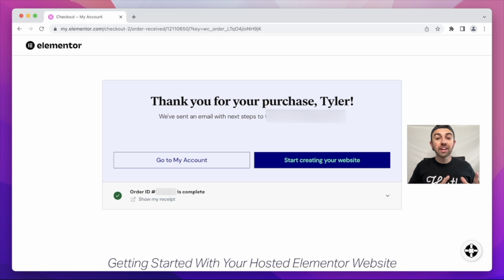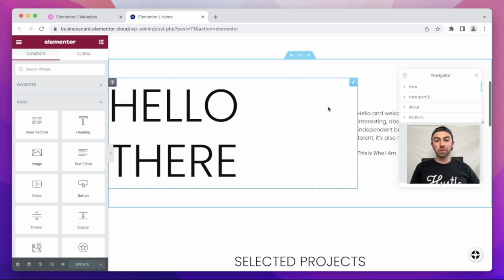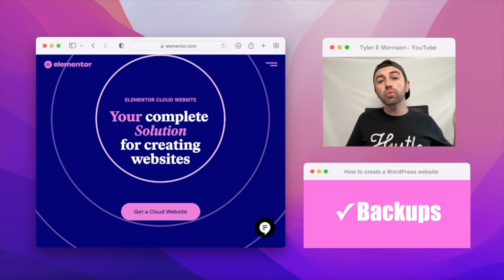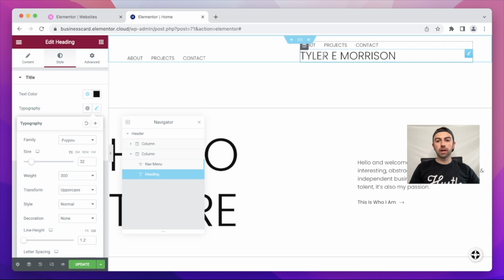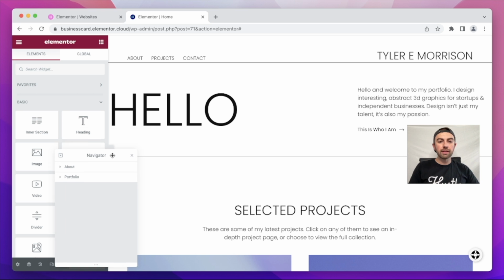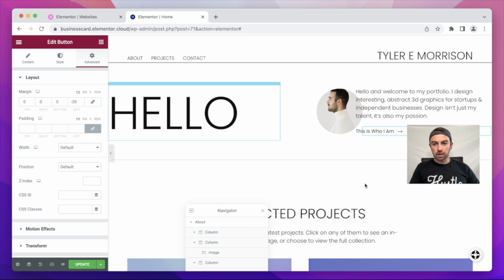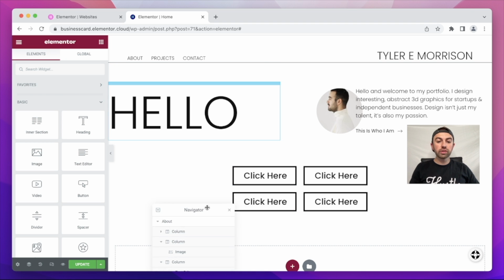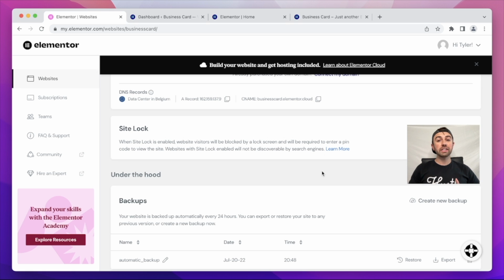How to create a WordPress Website with Elementor Cloud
Get Elementor Cloud Today! (Hosting + Wordpress + Elementor Pro)

Get Elementor Pro (Plugin Only)

In this video I teach you how to create a wordpress website with Elementor Cloud. You will learn about Elmentor hosting as well as how to use wordpress and Elementor together. Elementor Cloud makes designing your website a breeze. Enjoy the customizable capabilities of Elementor Pro without the headache of setting up your own host. This Elementor tutorial will show you how to get your Elementor Cloud site up and running in now time! Elementor Cloud gives you access to features such as SSL, Backups and Elementor Live Chat (Elementor Support).